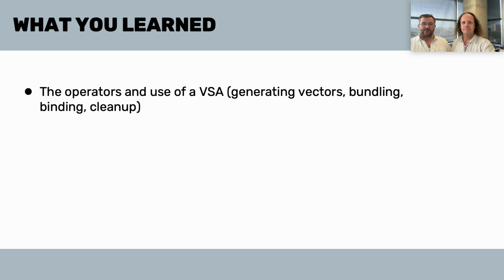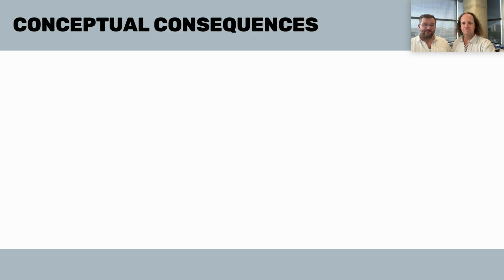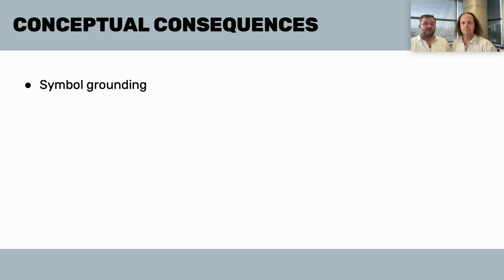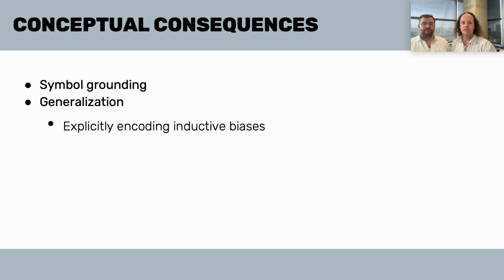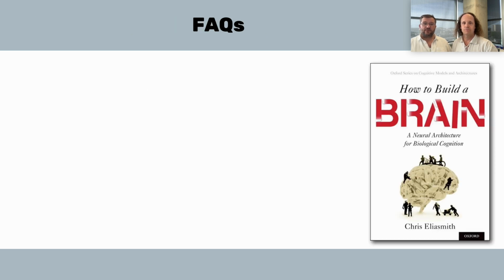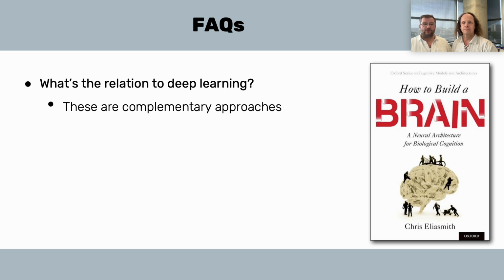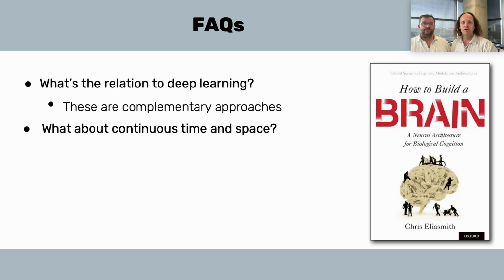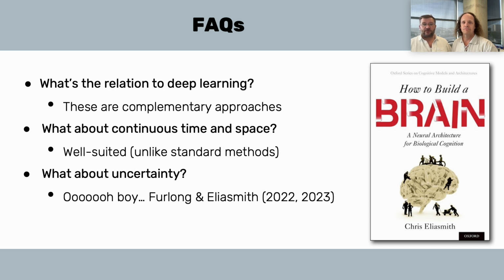W2D2 T3 V5 Outro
Thanks to our content creators Chris Eliasmith & P. Michael Furlong. This video is a part of Neuromatch Academy's NeuroAI course. Neuromatch's mission is to accelerate scientific innovation by facilitating inclusive, collaborative, and global participation in the computational sciences.